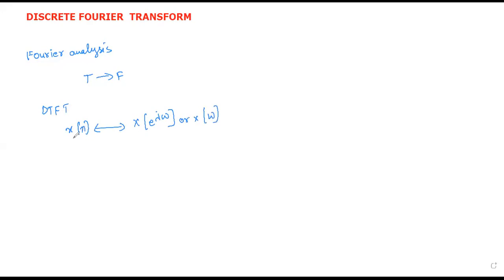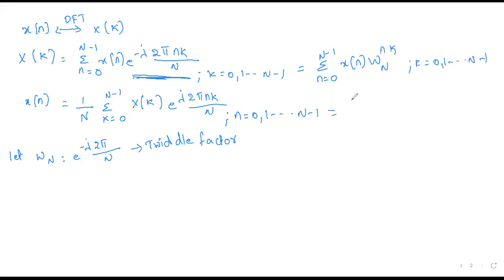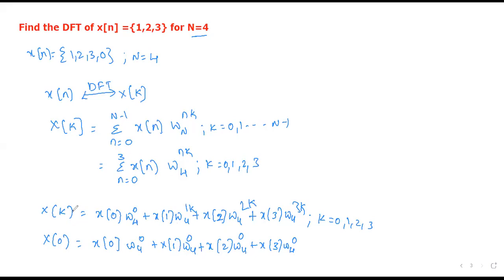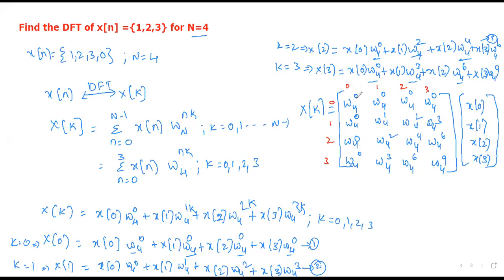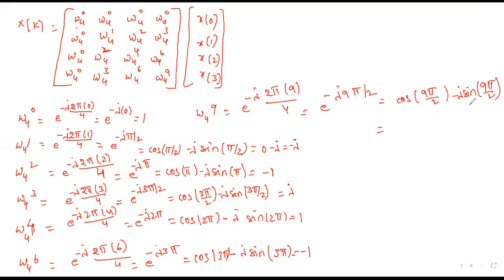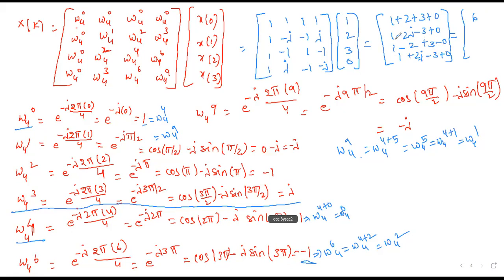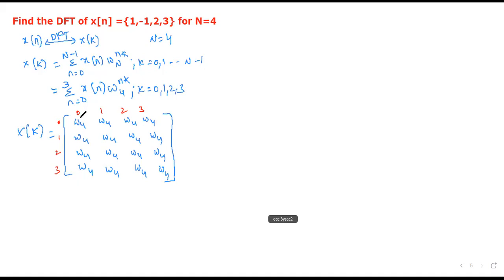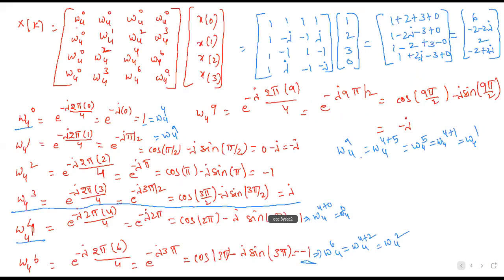2.1 Introduction to DFT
Chapter-2
Class-1